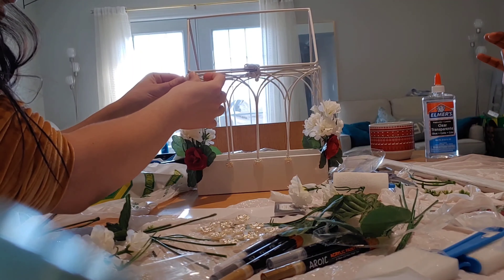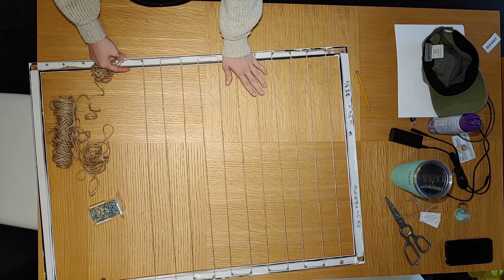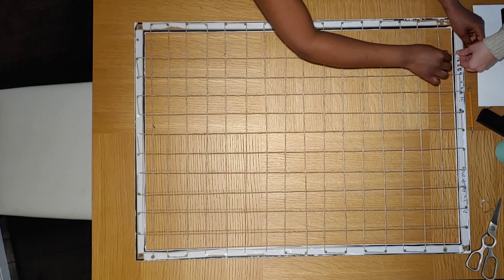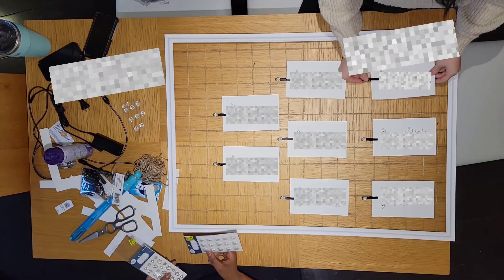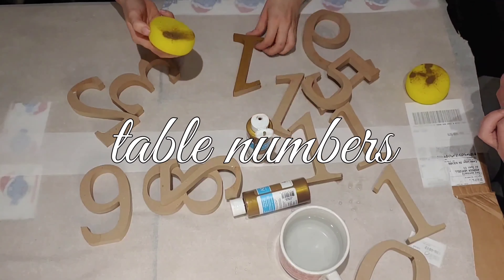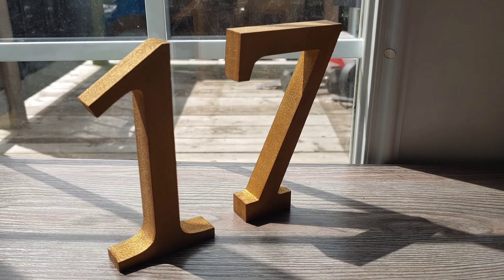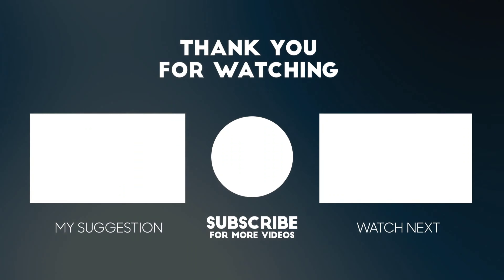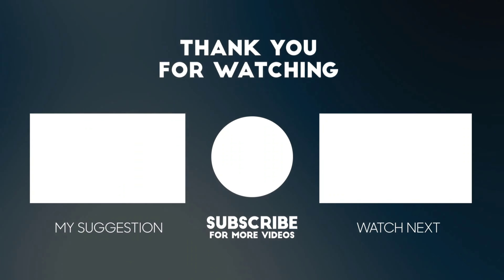3 Wedding DIYs - Envelope Box, Seating Chart, & Table Numbers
Helllllooo it's been a while! Life has been so hectic recently but I am finally uploading wedding DIYs (3 weeks away from the wedding no less LOL) but hope you enjoy seeing a litter bit into the wedding planning process and the themes of our wedding 💕